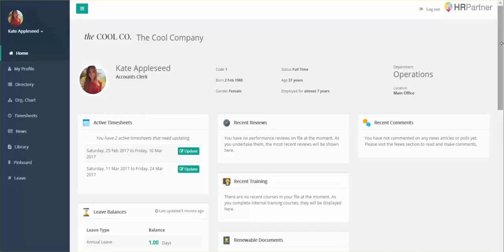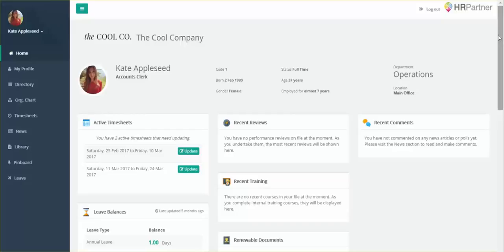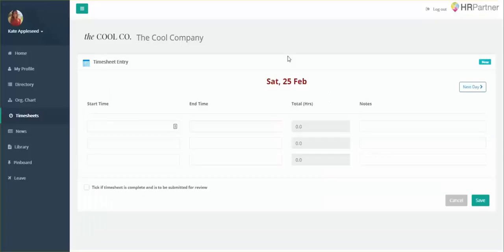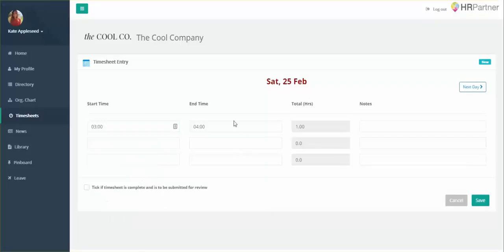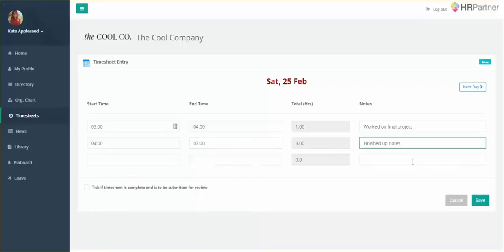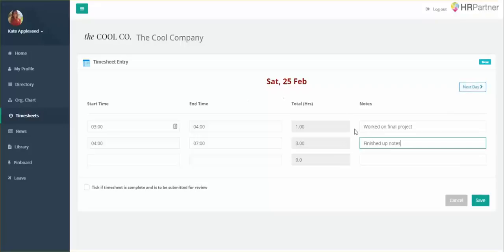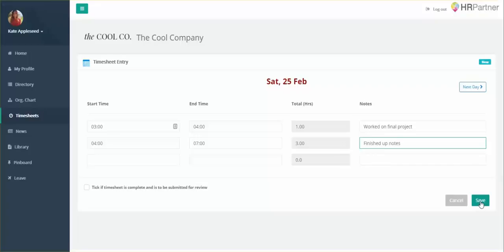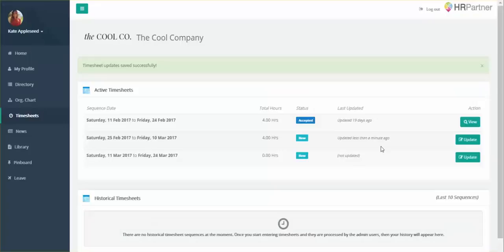Timesheets for Employees Tutorial - HR Partner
A tutorial on how employees can fill out timesheets within HR Partner.